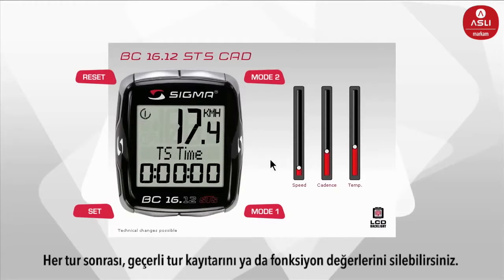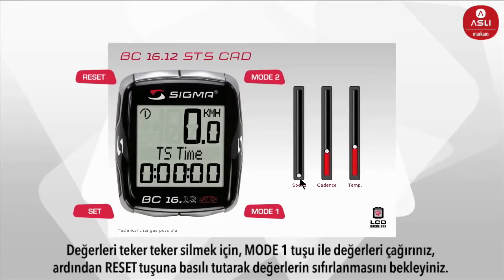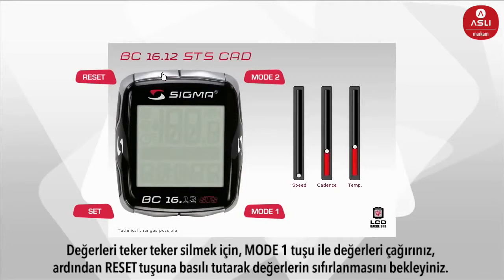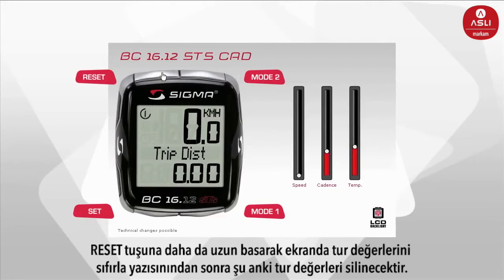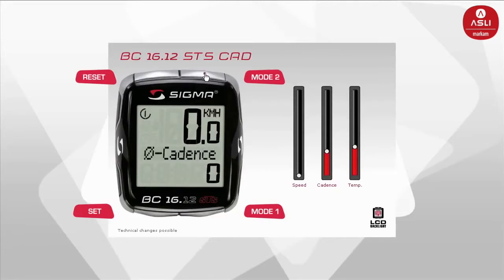Sigma Sport 16 12 STS CAD (Türkçe Altyazılı)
Bir Alman markası olan Sigma Sport Bisiklet Km saatleri (bilgisayarları) yenilikçi tasarımı ve hassas cihaz mühendisliği ile birleştirildi. Sigma Sport 16.12'nin ayarları bu videoda.